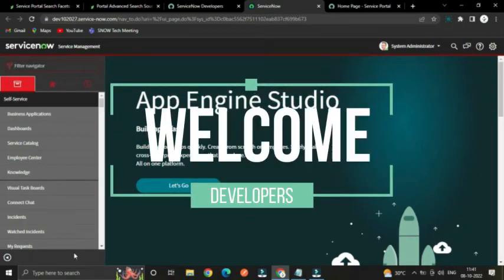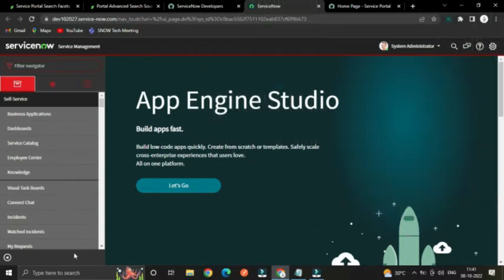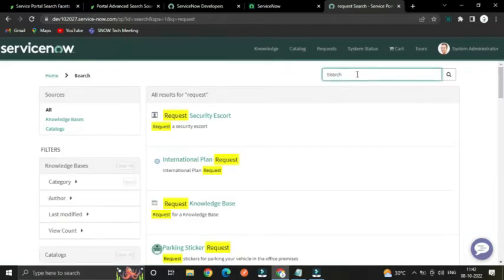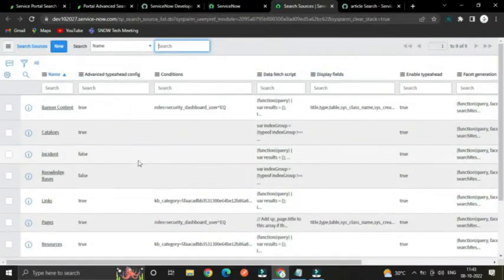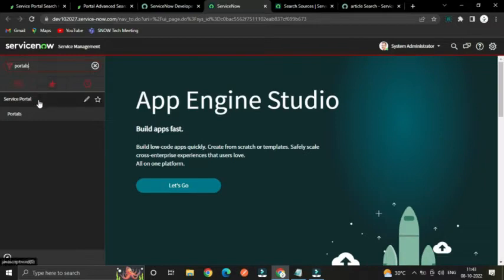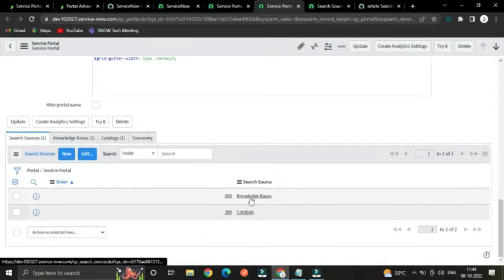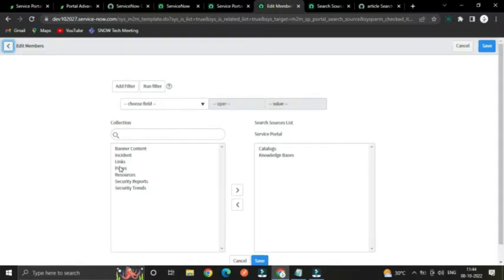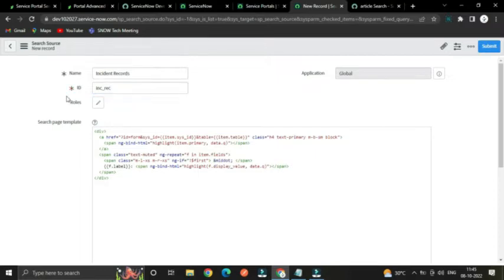Configured Scripted Search Source For Service Portal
What is Search Sources ?

What is Facets in Search Source Configuration?